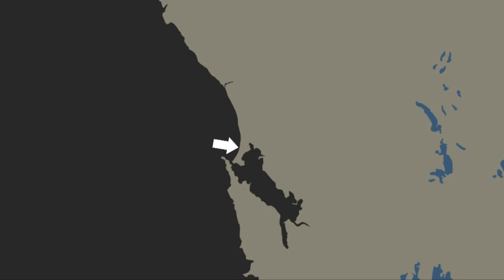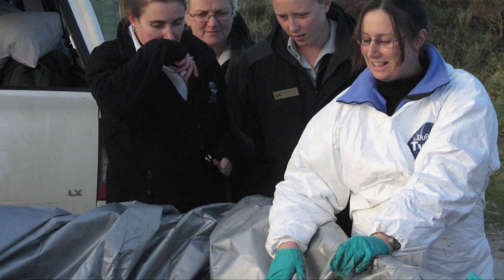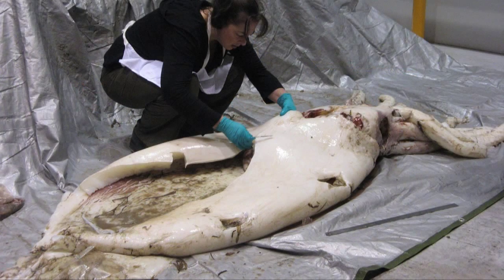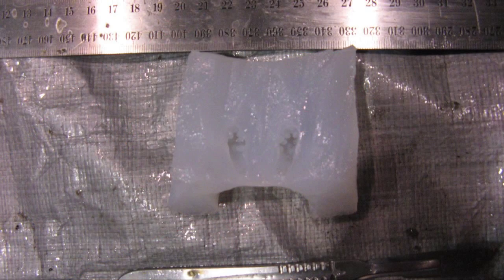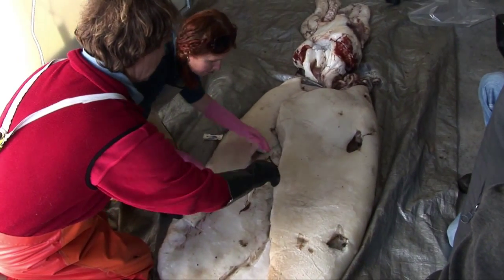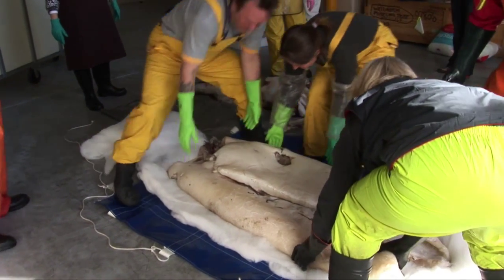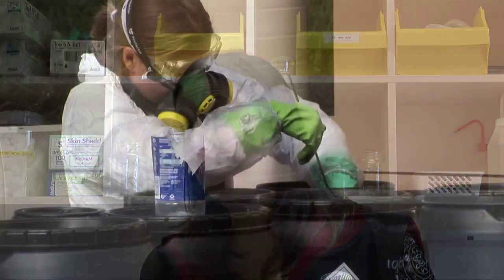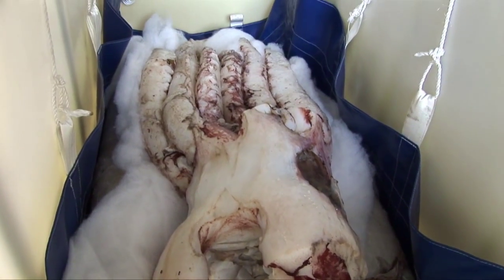Giant Squid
This short video shows the journey of a rare giant squid after it washed up on the west coast of Tasmania in July 2007. Few specimens of giant squid (Architeuthis sp.) exist in museum collections around the world, so the process of collecting, dissecting, sampling, freezing, and preserving this one is of special interest. Tissue samples from this specimen have already been sent to scientists overseas for further study to help us find out more about his remarkable animal that inhabits the depths of the Southern Ocean.